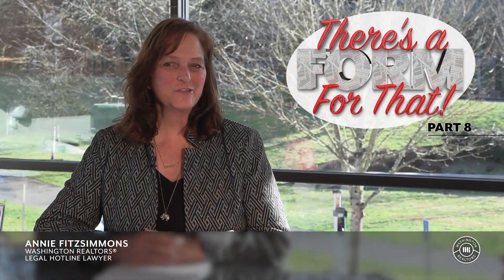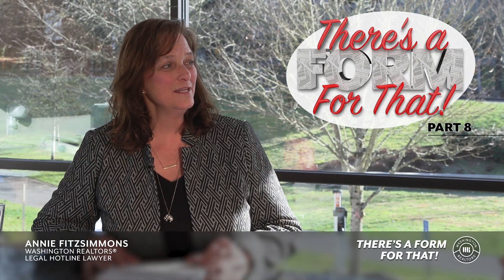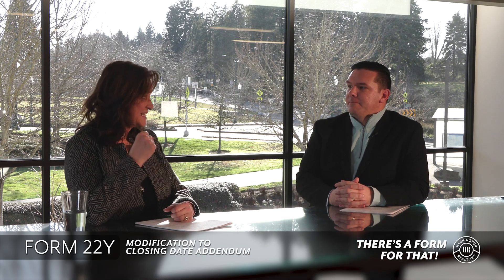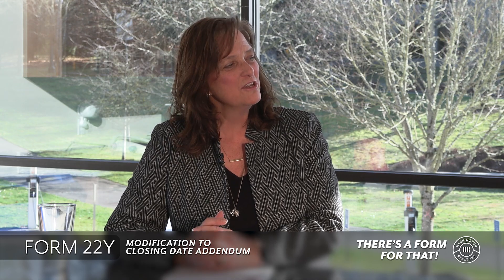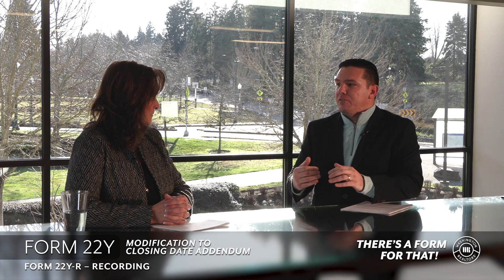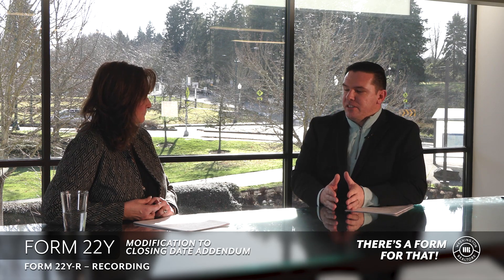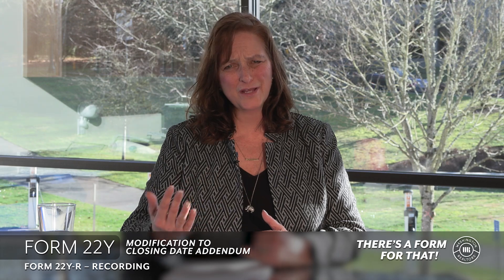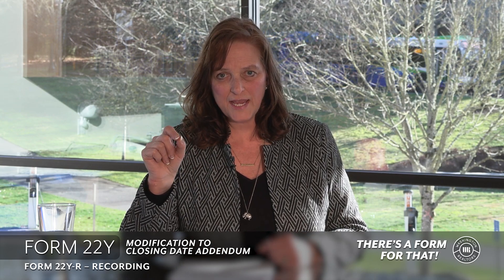There's a Form for That! Part 8, Forms 22Y and 22Y R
In today's Legal Hotline video/podcast episode, WR Legal Hotline Lawyer Annie Fitzsimmons and Camden Schutte (DB for Coldwell Banker 360, Coldwell Banker Best Homes and 360 Property Management, on the Olympic Peninsula, Whidbey & Fidalgo Islands) continue the series called, There's a Form For That! This episode features Forms 22Y (modification of closing date) and 22Y Recording (modification of closing date addendum, which changes the definition of closing).

WR's Friday Videos & Legal Hotline are also available as
podcast episodes on Apple Podcasts & SoundCloud!

For more information on Washington REALTORS®, visit warealtor.org
Legal Hotline Video featuring Annie Fitzsimmons, Washington REALTORS® Legal Hotline Lawyer - The Legal Hotline is a Washington REALTOR® Member only benefit. These videos are intended for Washington REALTOR® members. If you have questions and are a primary member in good standing with Washington REALTORS®, to contact the Legal Hotline Lawyer. You will need your NRDS ID and password to inquire with the Legal Hotline or search the database.

before using this video outside of YouTube.